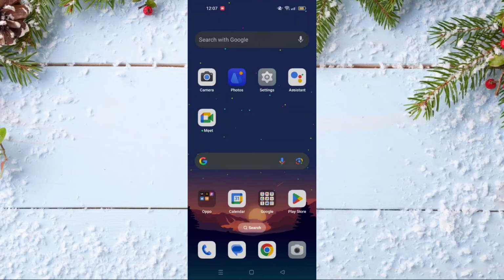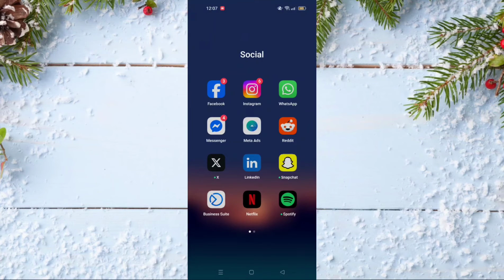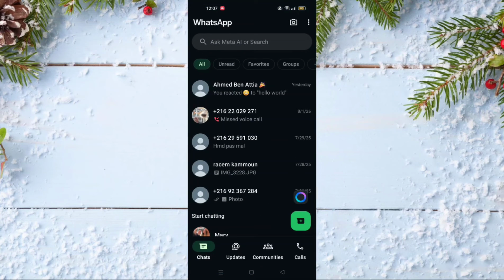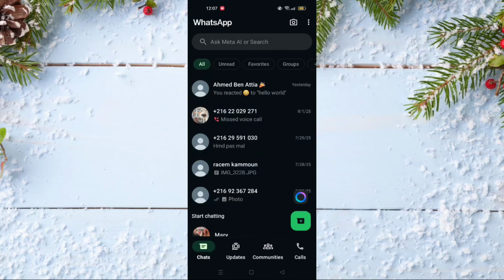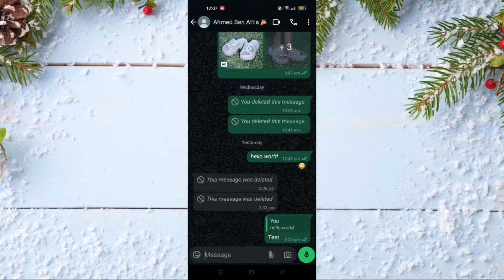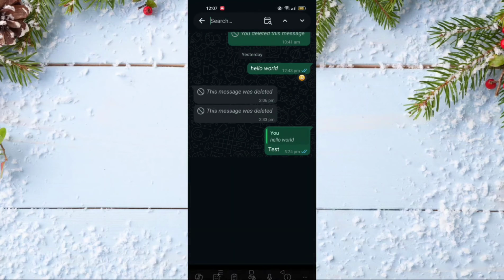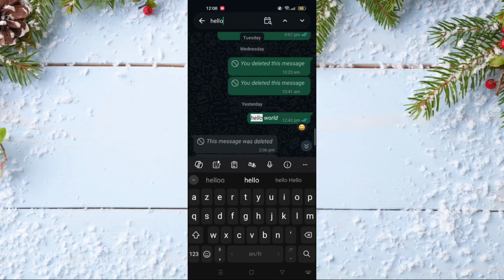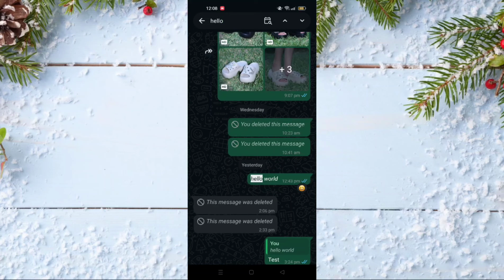How to Search Messages on WhatsApp (Find Texts Fast)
🔍 Need to find old WhatsApp messages? This quick tutorial shows you how to search chats by keyword, sender, or date—perfect for locating important info in crowded groups!